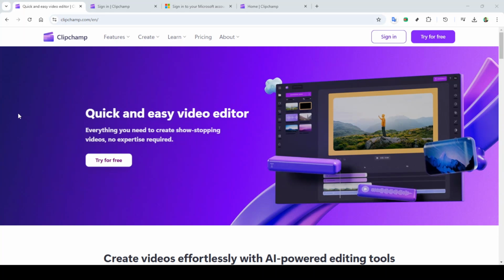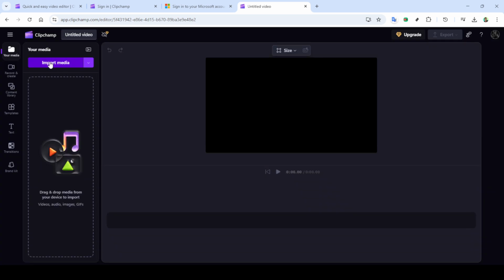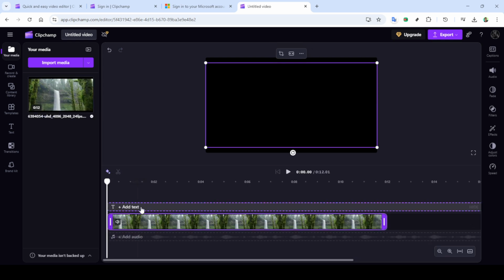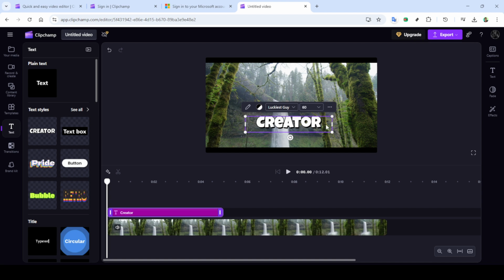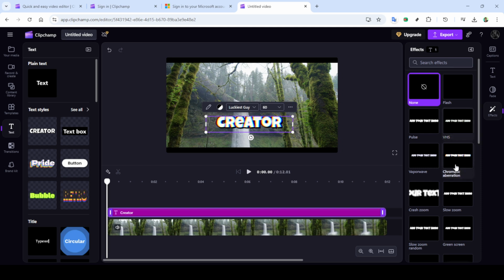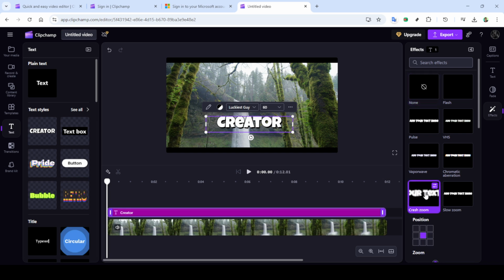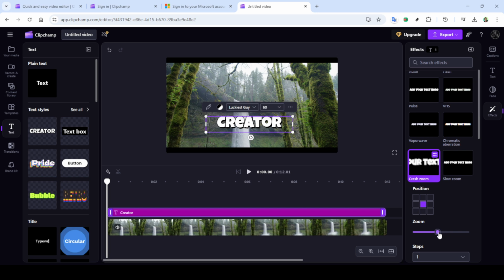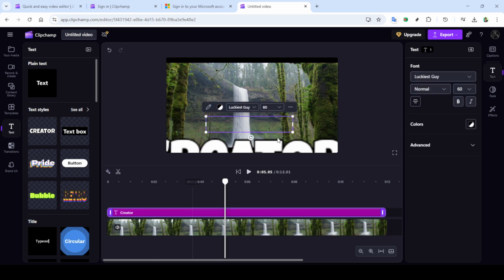How to Add Moving Text in Clipchamp Step by Step [2025 Full Guide]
In today's video we will show you how to use clipchamp,clipchamp,how to add text in clipchamp,clipchamp video editing,how to remove green screen in clipchamp,how to add image and pictures in clipchamp,clipchamp text to speech,how to make images move on clipchamp,clipchamp video editing tutorial,clipchamp tutorial,how to edit on clipchamp,how to make youtube shorts in clipchamp (step by step),how to add overlay in clipchamp,how to freeze frame in clipchamp,clipchamp video editor